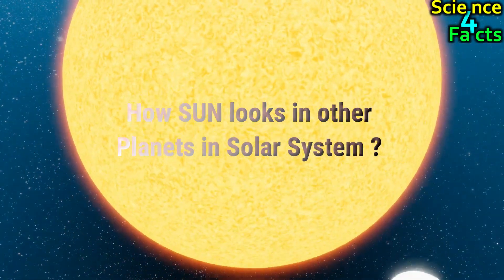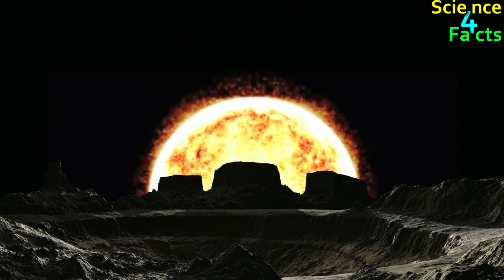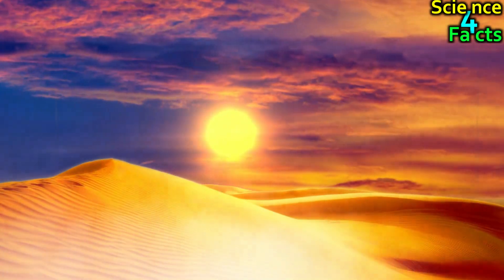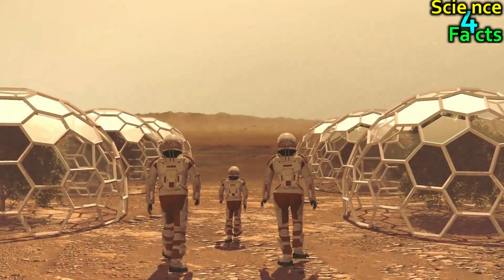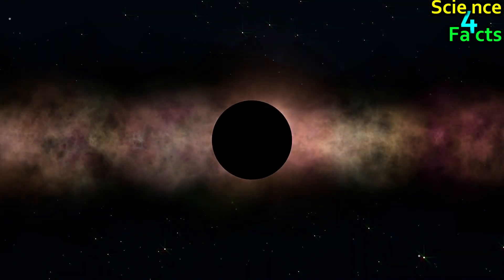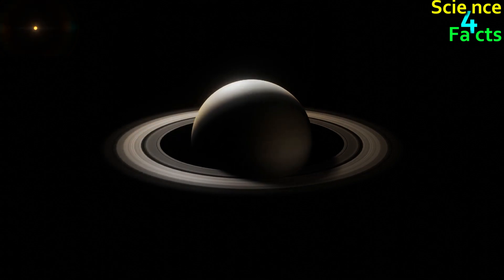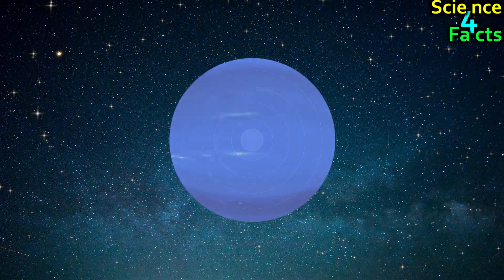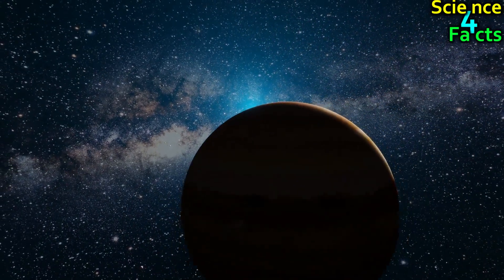What Does The Sun Look Like from Other Planets? | Sun On Different Planets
This video explores how the Sun appears from different planets in our solar system. Due to factors like distance, atmospheric conditions, and physical properties, the Sun looks different from each planet.
The video starts by discussing how the Sun appears from Mercury, the closest planet to the Sun. The Sun appears much larger and brighter from Mercury due to its proximity to the Sun.
Next, the video talks about how the Sun appears from Venus. Venus has a thick, cloudy atmosphere, which causes the Sun to appear as a bright, featureless disk.
Moving on to Earth, the video notes that we see the Sun as a bright, yellowish-white disk. However, during a solar eclipse, we can see the Sun's corona, the outermost layer of its atmosphere.
The video then discusses how the Sun appears from Mars. Mars is farther away from the Sun than Earth, so the Sun appears smaller and less bright. However, due to Mars' thin atmosphere, the sky takes on a bluish hue during the daytime.
The video concludes by discussing how the Sun appears from the outer planets, including Jupiter, Saturn, Uranus, and Neptune. These planets are so far away from the Sun that it appears as a small, bright dot in the sky.
Overall, the video provides an interesting look at how the Sun appears from different planets and highlights the impact of various factors on our perception of the Sun.
It's important to note that these distances are constantly changing due to the orbits of the planets, so these numbers are approximate. Additionally, the actual brightness of the Sun as seen from each planet will vary depending on factors such as atmospheric conditions and the angle of the planet's axis. However, this should give you a good idea of the relative distances and brightness levels for each planet.

[Correction: In the video, I made a mistake by stating that the Sun can be safely observed with the naked eye from Earth at all times. I would like to clarify that proper safety measures, such as using solar filters or observing during a solar eclipse, should be taken when viewing the Sun directly, especially during its peak brightness in the middle of the day.

What I actually meant was that the Sun can be safely observed during sunrise and sunset, when its intensity is reduced due to scattering in the Earth's atmosphere.

In the video, I showed the exact background for the sake of clarity while discussing this topic.